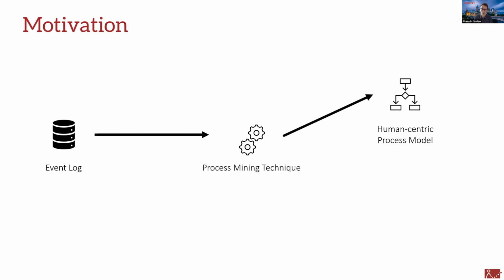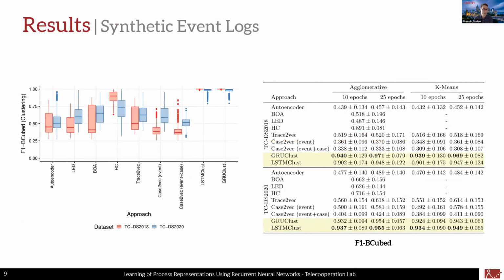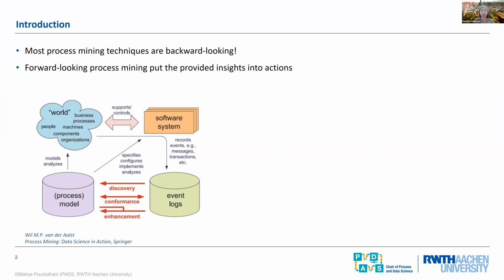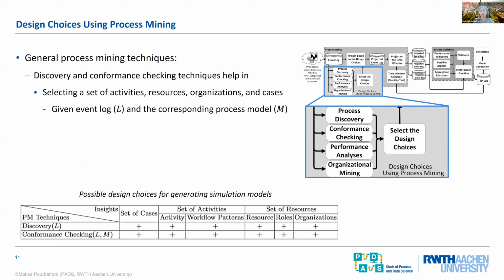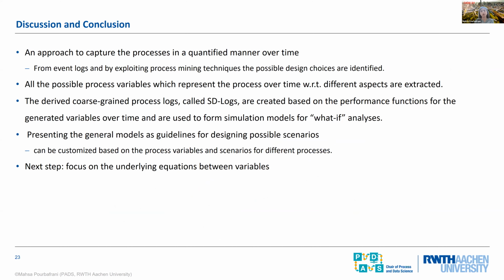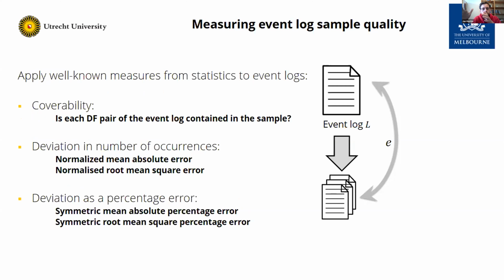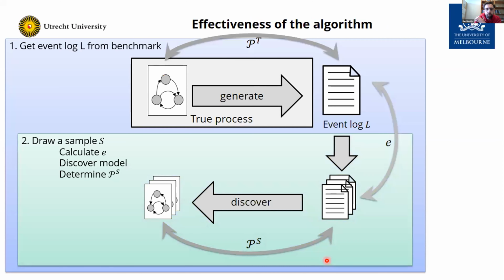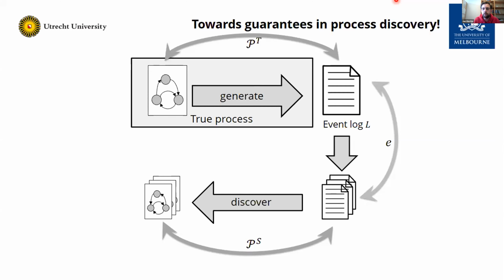CAiSE'21 Session 3: Process Discovery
Learning of Process Representations Using Recurrent Neural Networks (Alexander Seeliger, Stefan Luettgen, Timo Nolle, Max Mühlhäuser)

In process mining, many tasks use a simplified representation of a single case to perform tasks like trace clustering, anomaly detection, or subset identification. These representations may capture the control flow of the process as well as the context a case is executed in. However, most of these representations are hand-crafted, which is very time-consuming for practical use, and the incorporation of event and case attributes as contextual factors is challenging. In this paper, we propose a neural network architecture for representation learning to automate the generation. Our network is trained in an supervised fashion to learn the most meaningful features to obtain highly dense and accurate vector representations of cases of an event log. We implemented our approach and conducted experiments in the context of trace clustering with publicly available event logs to show its applicability. The results show improvements regarding the separation of cases, and that process models discovered from identified subsets are of high quality.

Extracting Process Features From Event Logs To Learn Coarse-Grained Simulation Models (Mahsa Pourbafrani, Wil van der Aalst)

Most process mining techniques are backward-looking, i.e., event data are used to diagnose performance and compliance problems. The combination of process mining and simulation allows for forward-looking approaches to answer “What if?” questions. However, it is difficult to create fine-grained simulation models that describe the process at the level of individual events and cases in such a way that reality is captured well. Therefore, we propose to use coarse-grained simulation models (e.g., System Dynamics) that simulate processes at a higher abstraction level. Coarse-grained simulation provides two advantages: (1) it is easier to discover models that mimic reality, and (2) it is possible to explore alternative scenarios more easily (e.g., brainstorming on the effectiveness of process interventions). However, this is only possible by bridging the gap between low-level event data and the coarse-grained process data needed to create higher-level simulation models where one simulation step may correspond to a day or week. This paper provides a general approach and corresponding tool support to bridge this gap. We show that we can indeed learn System Dynamics models from standard event data.

All That Glitters Is Not Gold: Towards Process Discovery Techniques with Guarantees (Jan Martijn van der Werf, Artem Polyvyanyy, Bart R. van Wensveen, Matthieu Brinkhuis, Hajo A. Reijers)

The aim of a process discovery algorithm is to construct from event data a process model that describes the underlying, real-world process well. Intuitively, the better the quality of the input event data, the better the quality of the resulting discovered model should be. However, existing process discovery algorithms do not guarantee this relationship. We demonstrate this by using a range of quality measures for both event data and discovered process models. This paper is a call to the community of IS engineers to complement their process discovery algorithms with properties that relate qualities of their inputs to those of their outputs. To this end, we distinguish four incremental stages for the development of such algorithms, along with concrete guidelines for the formulation of relevant properties and experimental validation. We use these stages to reflect on the state of the art, which shows the need to move forward in our thinking about algorithmic process discovery.